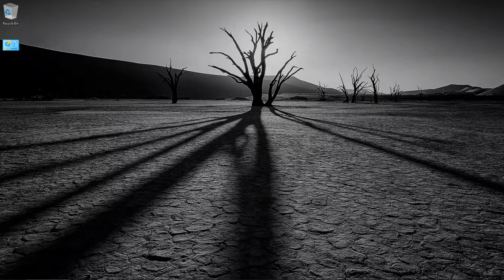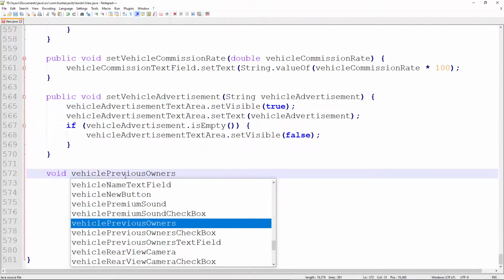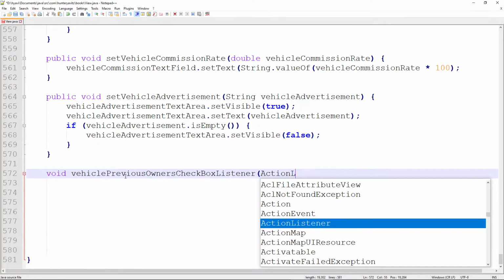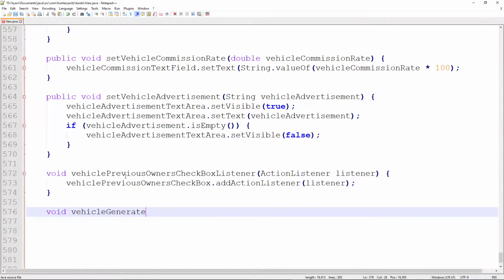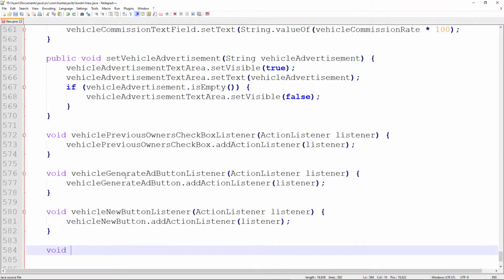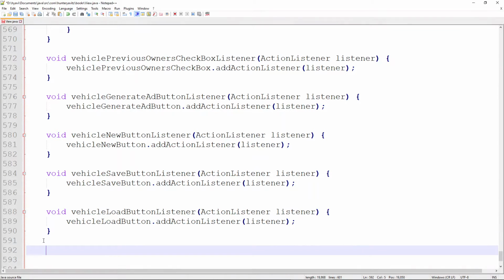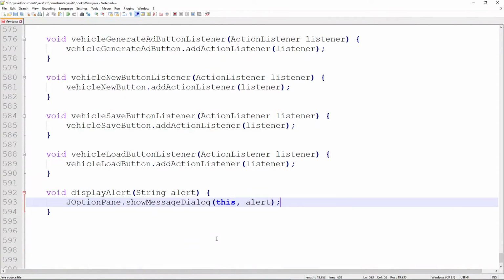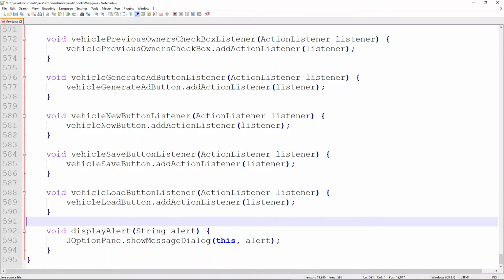Java | One Byte at a Time | 43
This video continues the construction of the view class.